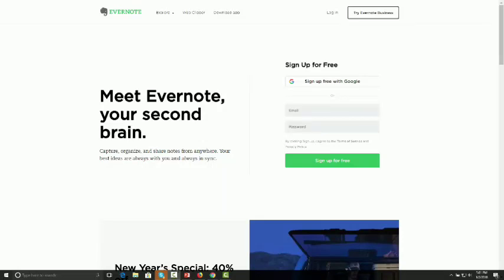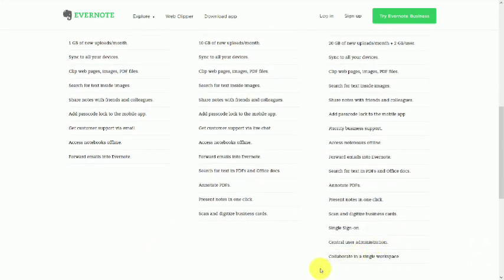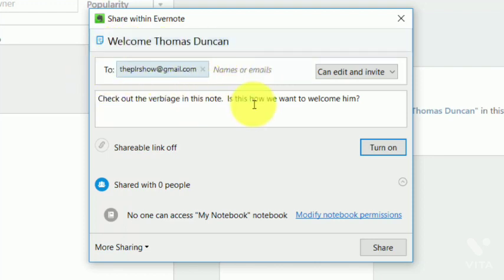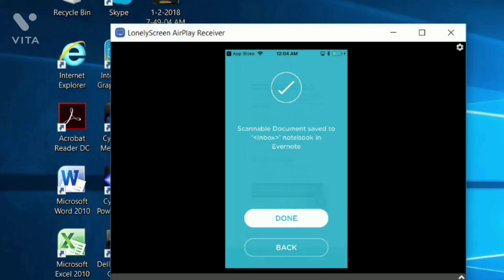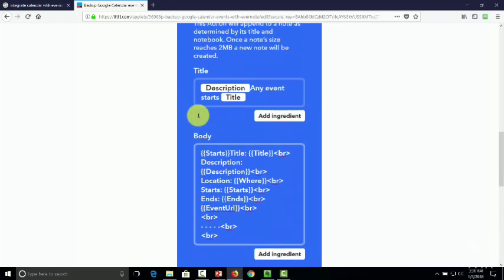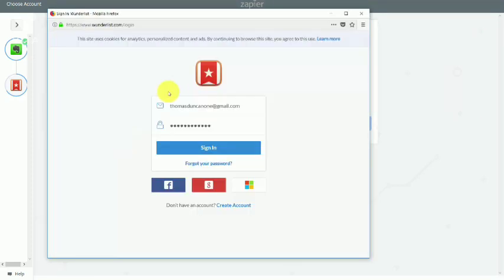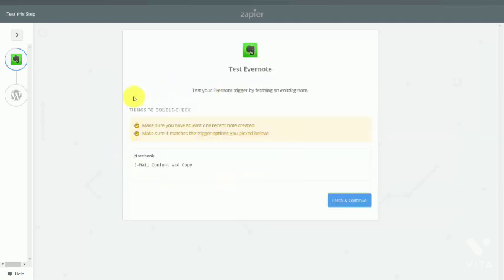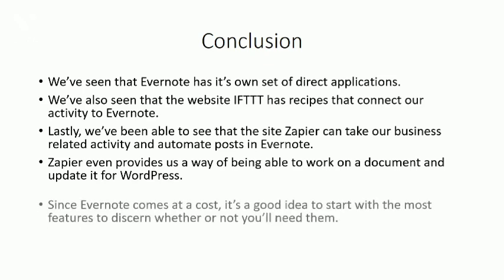Work Smarter With Evernote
You Own a personal usage license to this video training.

You are not authorized to share/give away sell any of the contact Materials withing.